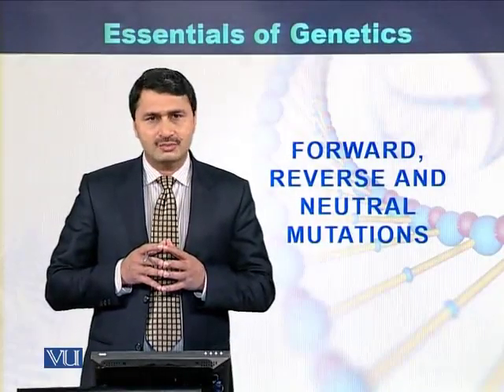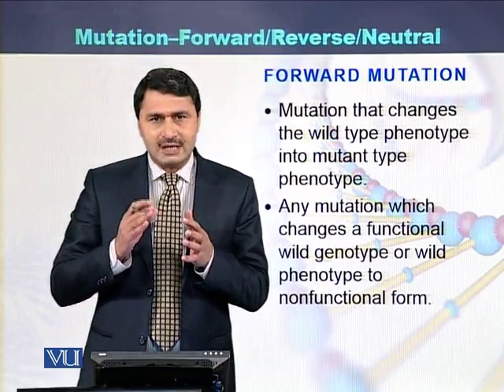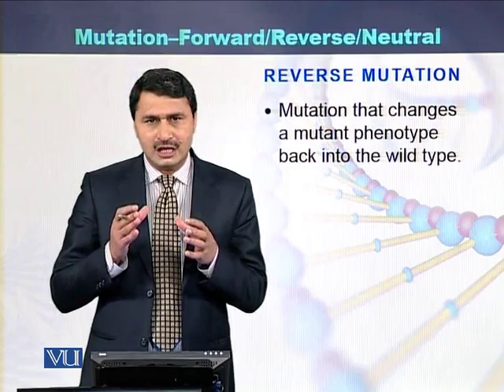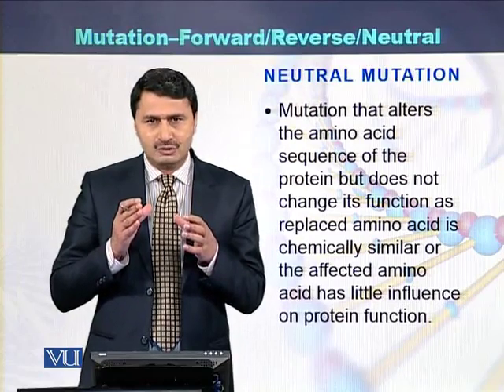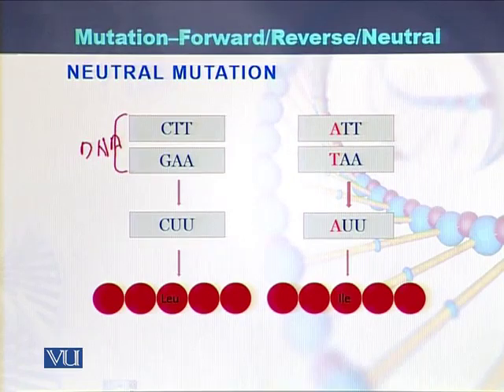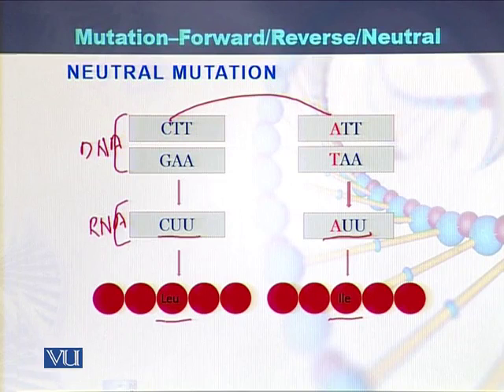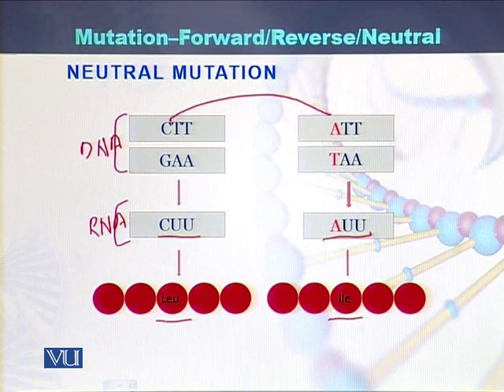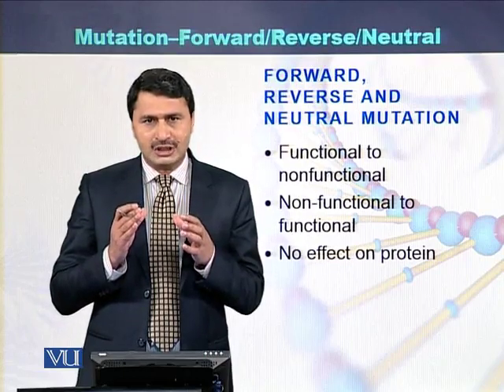BIO301_Topic125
Topic: 125